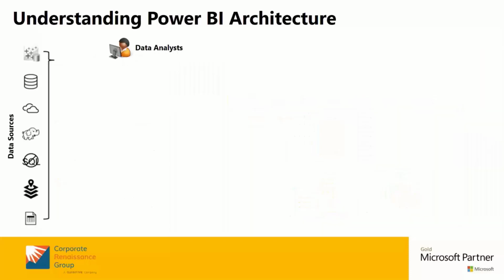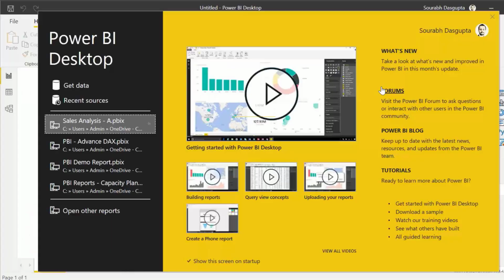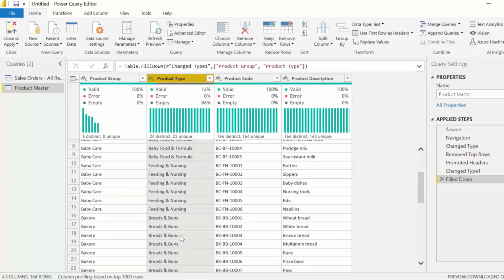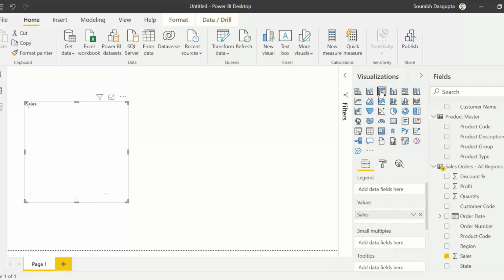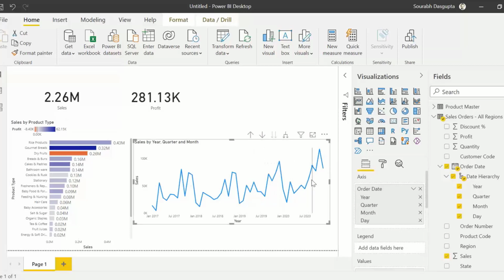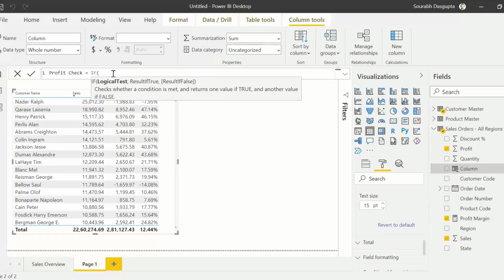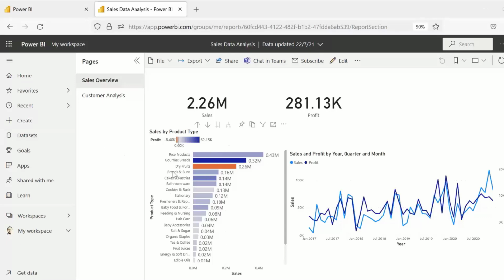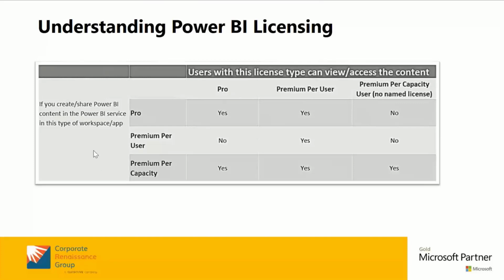Power BI 101: Everything You Need to Know About Getting Started With Microsoft Business Intelligence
Turn Your Data Into Insight with Microsoft Business Intelligence

This session is designed for individuals interested in getting started with easy, affordable, and powerful reporting, BI, and data visualization. During this session, our Power BI experts will walk you through:

● Understanding the Power BI architecture and licensing
● How to prepare your data and connections for Power BI
● How to navigate Power BI and build reports
● Understanding calculations and expressions
● How to publish and share your Power BI reports